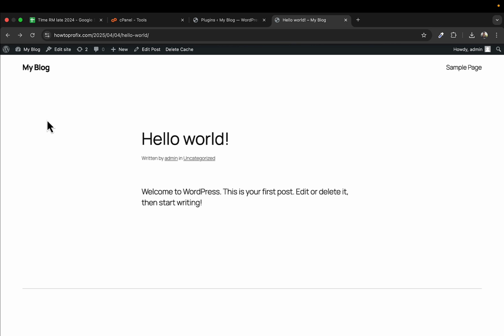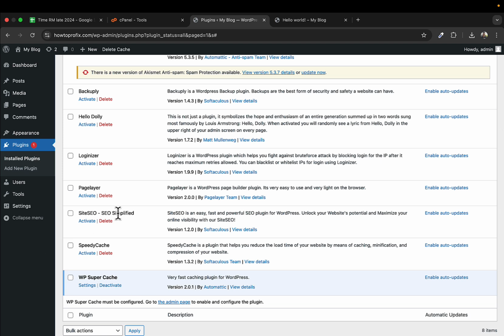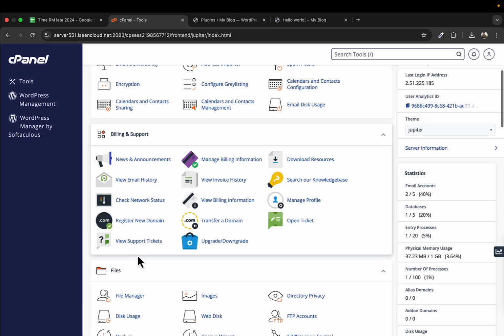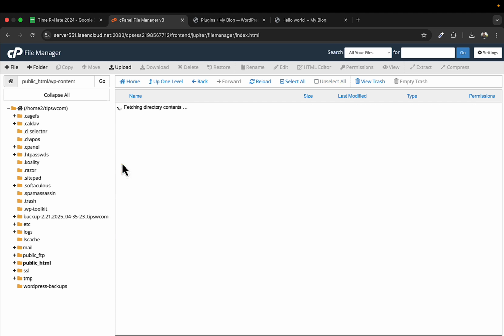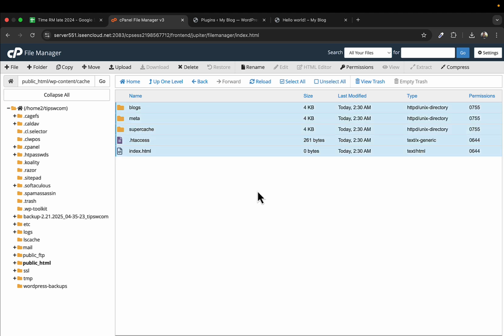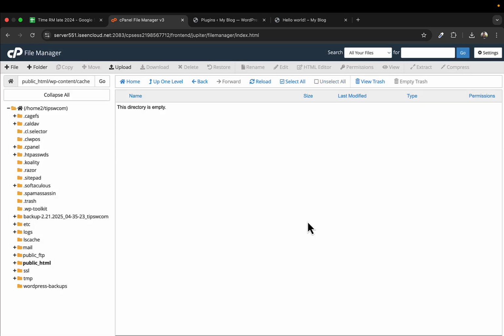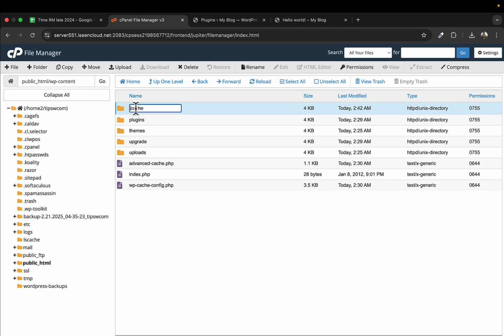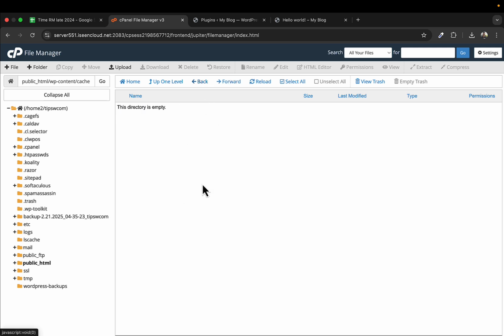How to Manually Clear Cache in cPanel File Manager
In this video, you’ll learn how to manually clear cache in cPanel using File Manager a quick and effective way to fix website issues and improve site performance.

Whether you're using WordPress or any other CMS, clearing cache manually can help resolve: ✅ Website not updating
✅ Slow loading pages
✅ Plugin or theme changes not reflecting
✅ Troubleshooting WordPress cache problems

👉 No plugin required! Just follow this simple step-by-step guide using your cPanel dashboard.

Welcome to How To Pro Fix Youtube channel.